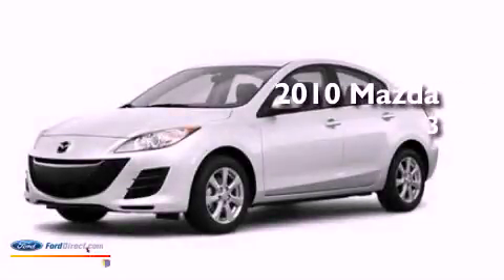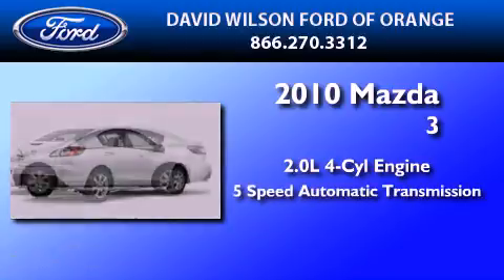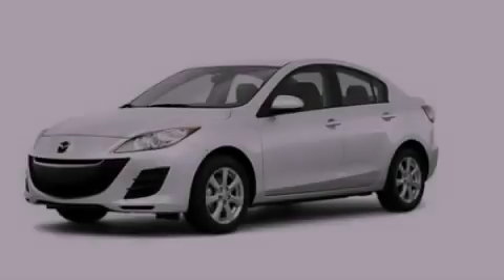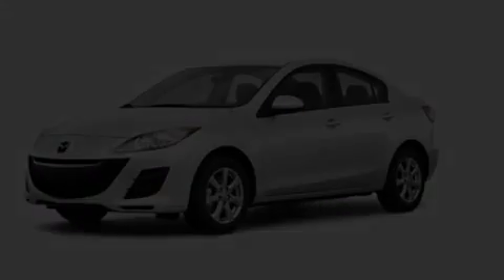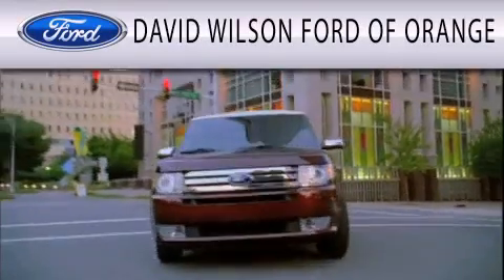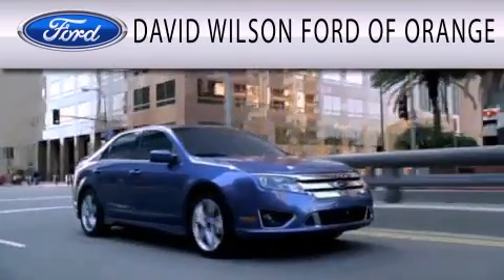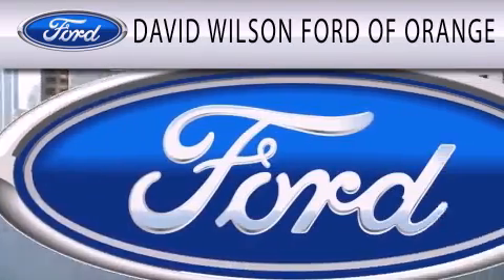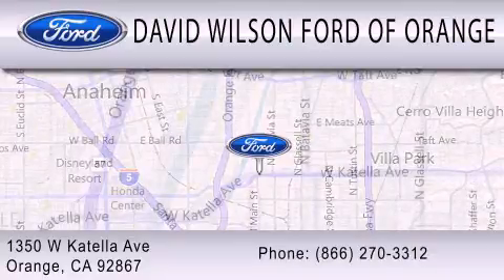2010 MAZDA MAZDA3 Orange CA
Year : 2010
 Make : MAZDA
 Model : MAZDA3
 Engine : 2.0L I4 16V MPFI DOHC
 Trans . : 5-SPEED AUTOMATIC
 Exterior : CRYSTAL WHITE PEARL MICA
 Miles : 36,248
 Interior : BLACK
 Stock : M12677

 1350 W. Katella